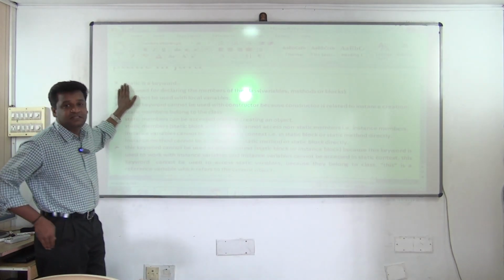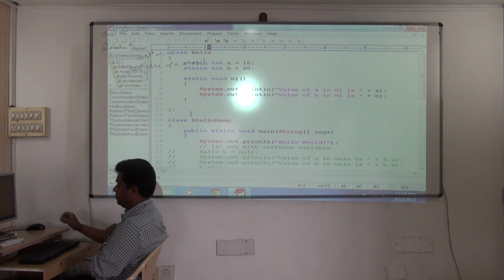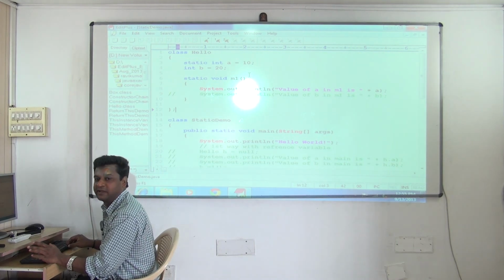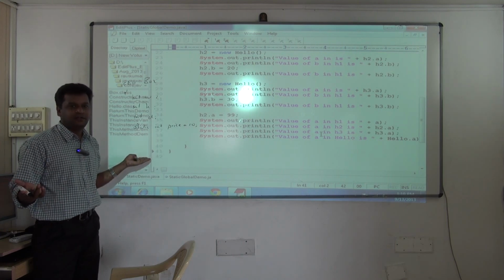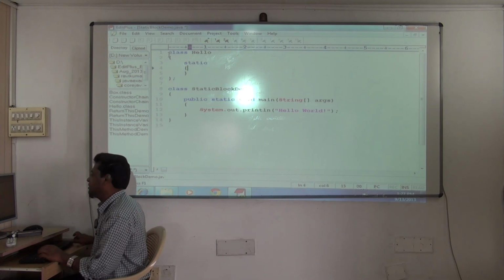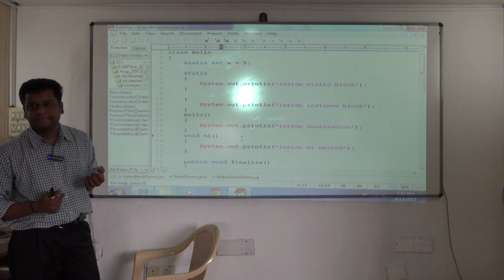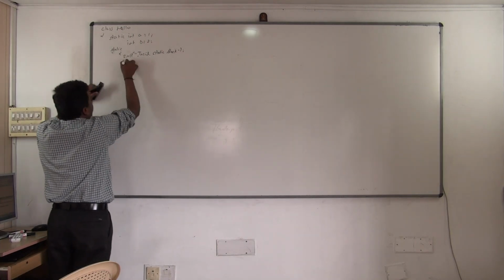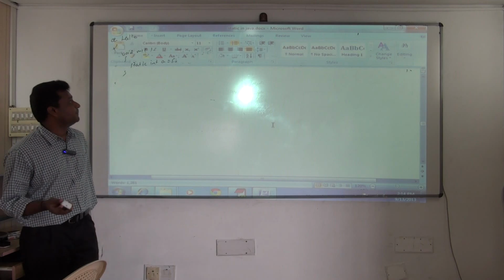27 - static Keyword with Block, Variable and Method in Java (Part 2)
Static Keyword in Java with Block, Variable and Method